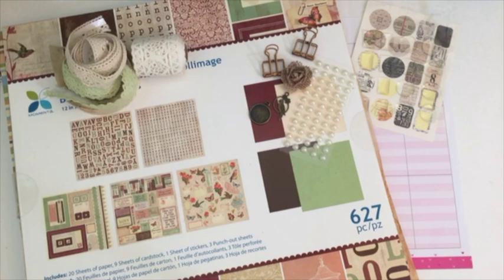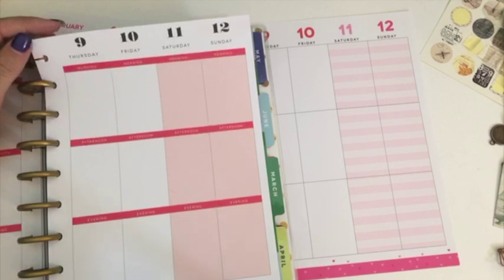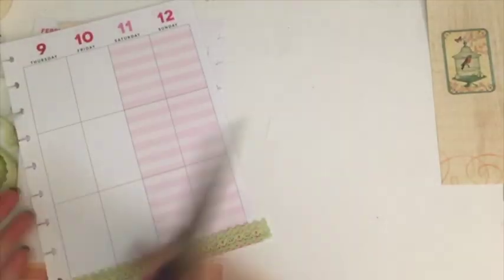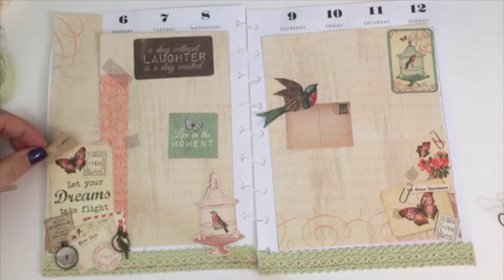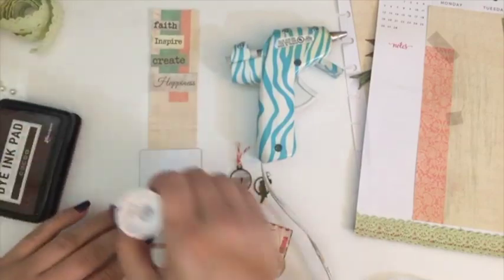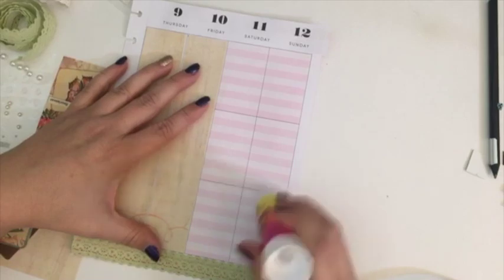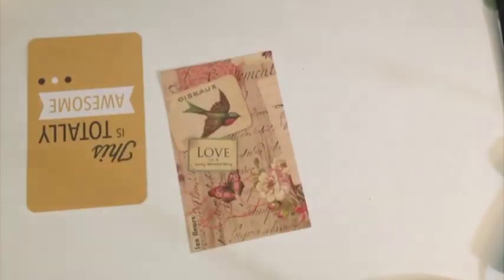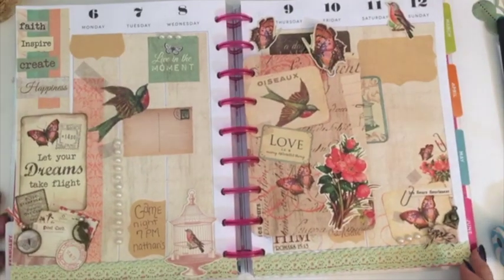“Let your Dreams take Flight” - Happy Planner Plan with Me (02/6/17 to 02/12/17)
I wanted to create a romantic vintage theme this week.